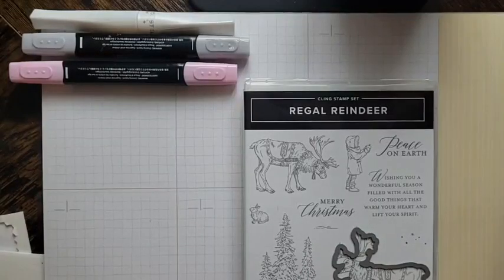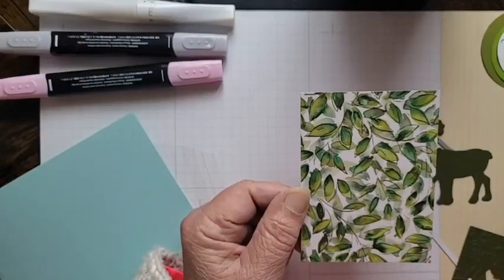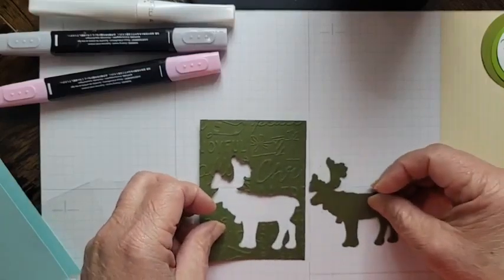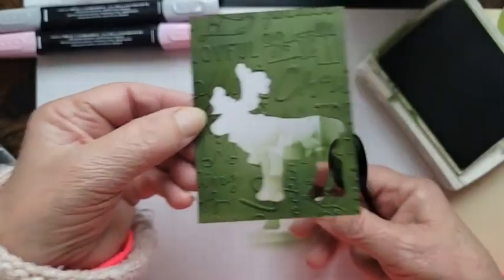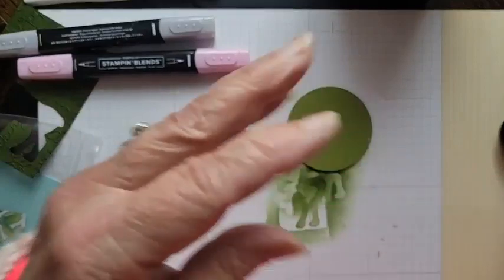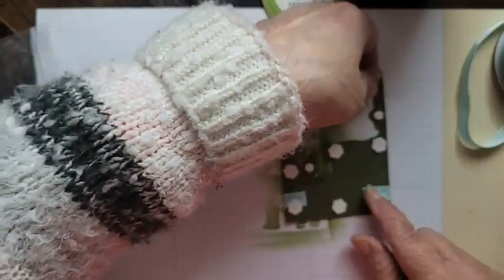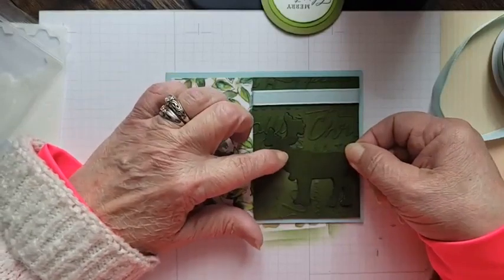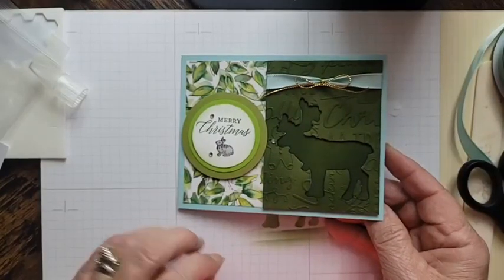Silhouette Card #3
Regal Reindeer Stamp Set & Dies

  ( LIVE on Facebook on 10/23/2023 @ 7 PT )

                    Project Supplies Used

#159722 Regal Reindeer Stamp Set $24.00

  (pg. 42 AC)

#159727 Reindeer Dies $33.00 (pg. 166 AC)

#162115 Christmas Tidings Embossing

 Bone Folder  $8.50 (pg. 33 Mini Catalog)

#161958 Joy of Christmas Designer Series

   Paper 12x12 $12.50 (pg. 29 Mini Catalog)

   (Cut to this size 3"×4")

#160430 Pool Party Grosgrain Ribbon $8.00

   (pg. 143 AC) (about 5 inches)

My Bio:

jeannatudela2018.stampinup.net

@Creating On A Whim

I am an independent Stampin' Up! Demonstrator and I do not receive compensation for ANY of my videos.

#155766 Simply Elegant Trim (2 spools Gold &

   Silver) $7.50 (pg. 144 AC)

#144220 Rhinestone Basic Jewels $6.00

   (pg. 140 AC)

#127853 Silicone Craft Sheet $6.50

   (pg. 138 AC) "your best friend with Glue"

#153611 Blending Brushes (3 large) $13.50 or

#160518 Blending Brushes (3 small) $12.00

   (pg. 137 AC)

#147111 Mossy Meadow Pad $9.00

   (pg. 123 AC)

#149653 Stampin'Cut & Emboss Machine

   $128.00 (pg. 153 AC)

#110755 Multipurpose Liquid Glue $5.50

  (pg. 138 AC)

#154031 Tear & Tape Adhesive $7.00

  (pg. 138 AC)

#104430 Stampin'Dimensionals $4.25

   (pg. 138 AC)

#144108 Mini Stampin'Dimensionals $4.25

   (pg. 138 AC)

#122924 Pool Party Cardstock 8-1/2"×11"

   (24 sheets) $9.00 (pg. 126 AC) (cut one sheet in half to this size  4-1/4"×11")

#102619 Clear Medium  Envelopes $7.00 (40)

   (pg. 135 AC)

#132708 Memento Tuxedo Black Pad $6.50        (pg. 137 AC)

#154884 Flirty Flamingo Stampin'Blends

  $10.00 (pg. 122 AC)

#154904 Smokey Slate Stampin'Blends

  $10.00 (pg. 123 AC)

#118486 Clear Block "C" $8.00 (pg. 151 AC)

#118487 Clear Block "A" $5.00 (pg. 151 AC)

#103579 Paper Snips $11.00 (pg. 145 AC)

#152392 Paper Trimmer $26.00 (pg. 145)

#144107 Take Your Pick Tool $11.00 (pg. 145)

#159276 Basic White Cardstock $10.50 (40

  sheets in a pack) (pg.  126) cut to 4"x5-1/4"

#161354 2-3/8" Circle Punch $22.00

  (pg. 147 AC)

#133782 2" Circle Punch $22.00

  (OnLine Store)

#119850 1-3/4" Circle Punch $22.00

  (OnLine Store)

#146990 Granny Apple Green Cardstock

#100702 Old Olive Cardstock $10.00

  (pg. 123 AC)

My Bio:

jeannatudela2018.stampinup.net